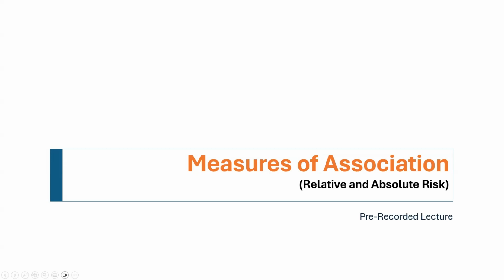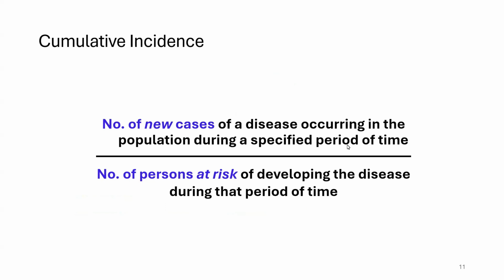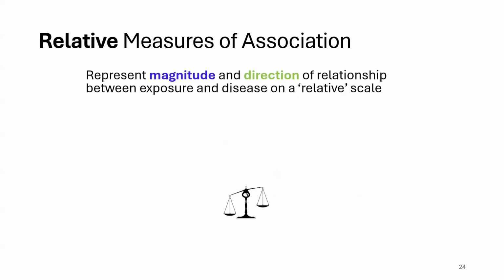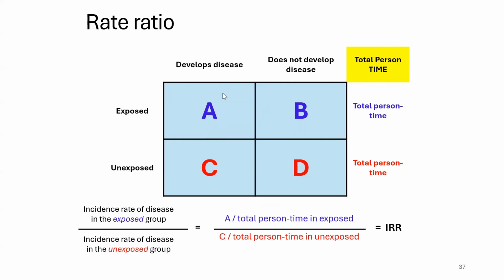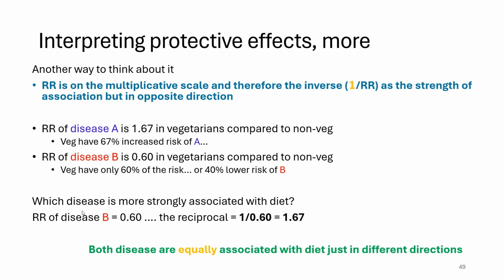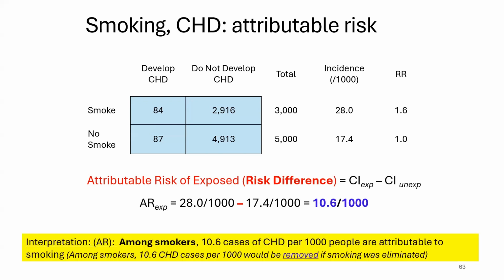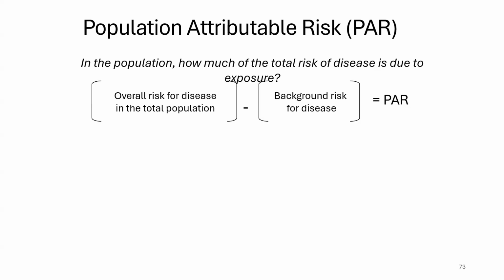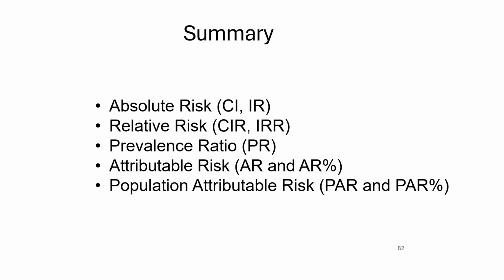Measures of Association: Relative and Attributable Risk